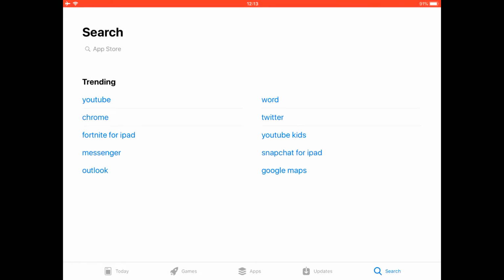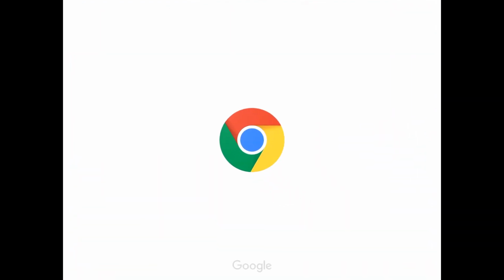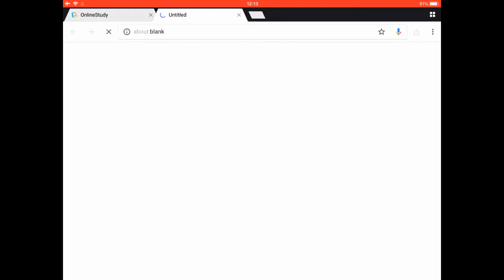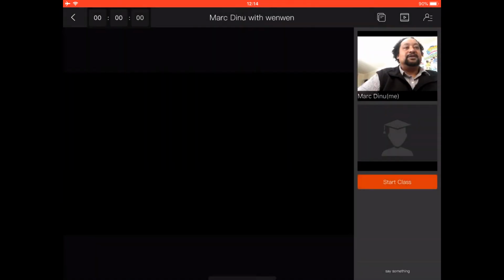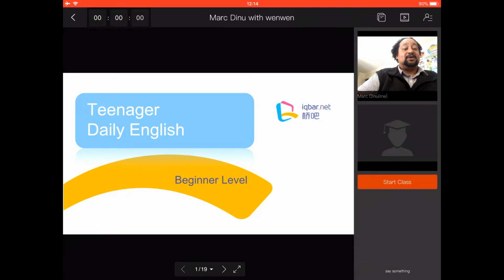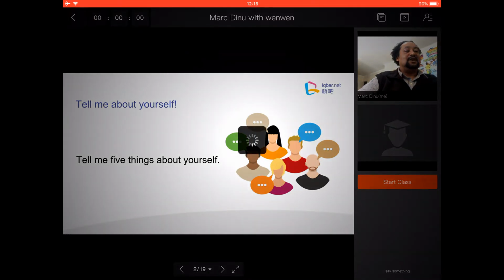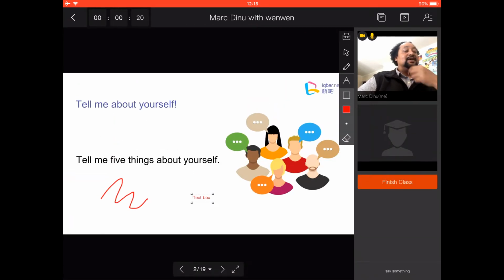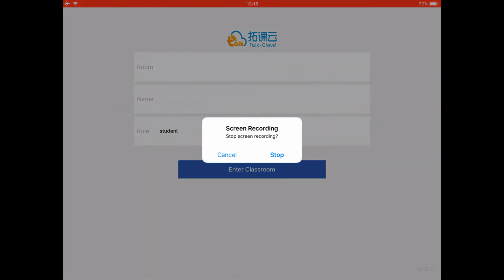Backup Plans - Marc's Vlog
What do you do if your internet cuts out? What happens if you have a powercut? For all these answers and more, watch this week's vlog from Marc who discusses how important it is to have a backup plan. Enjoy!